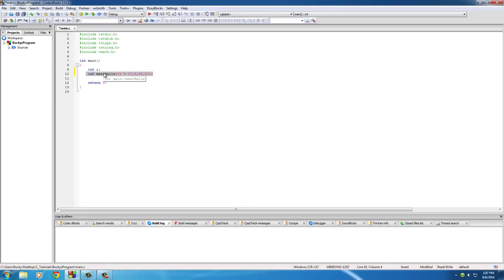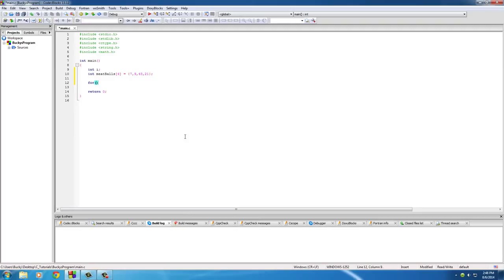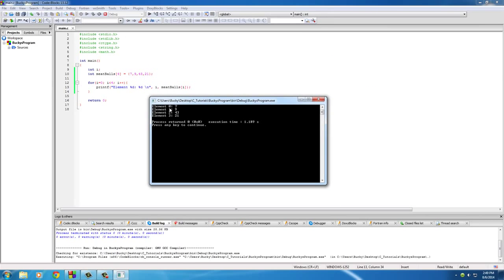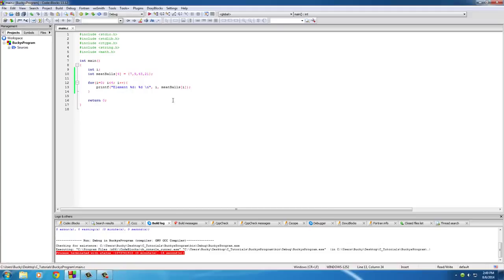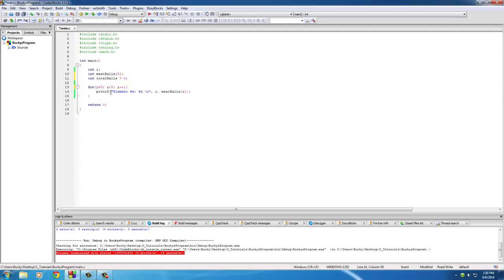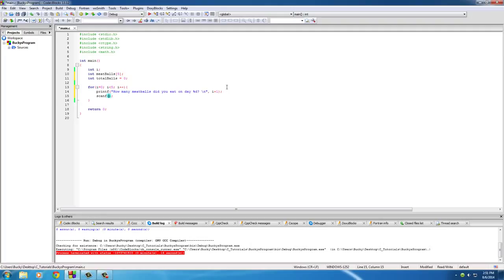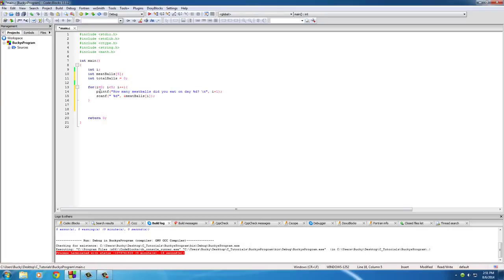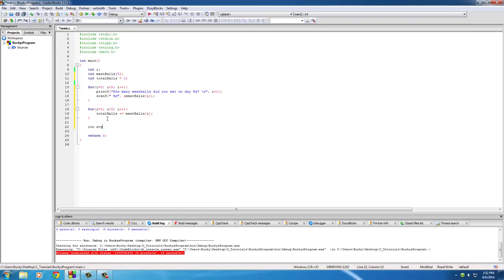C Programming Tutorial 39 int and float Arrays